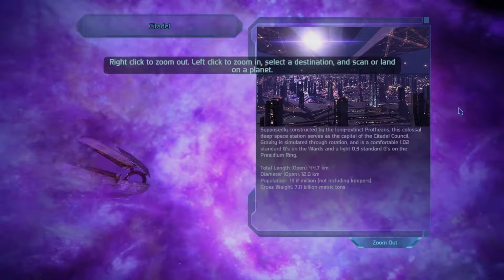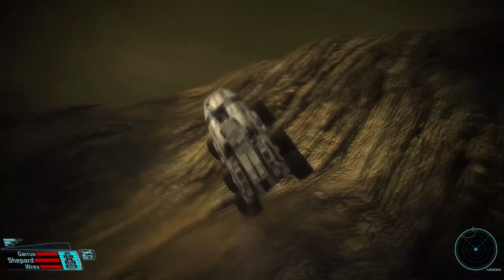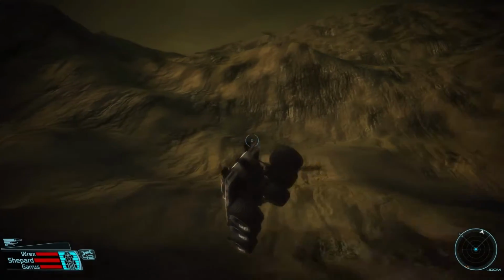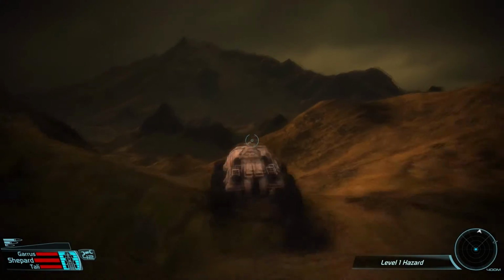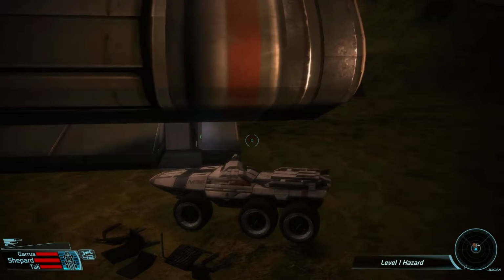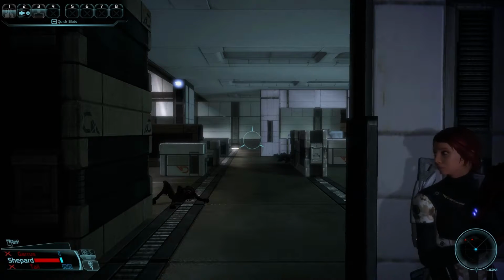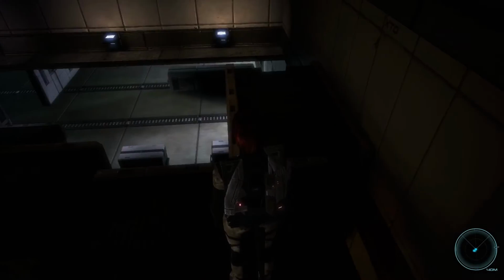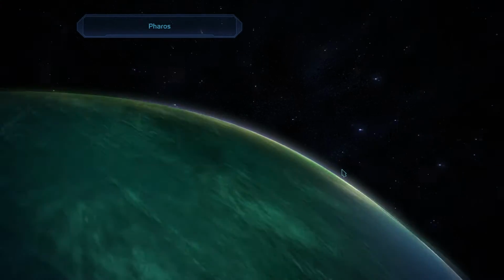Mass Effect EP#13 The Thresher Maw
Watch now: "An enemy divided [Escalation Campaign] Ashes of the Singularity Let's Play Part 7"

Femshep discover's the fate of a task force sent out to investigate Geth activity.  I tought I taw a Thresher Maw. I did! I did taw a Thresher Maw!

// Blurb:
You take the role of Commander Shepard starship Normandy, the last hope for all life in the Galaxy. Saren, a rogue member of the elite and untouchable Spectre agents, has discovered the secret to unleashing an apocalyptic force upon the galaxy, and only you stand in his way. To save the lives of billions, you must do whatever it takes to stop Saren and prevent the return of an ancient force bent on the destruction of all organic life.

// About centaurianmudpig:
You love Video Games?  Me too! I share my passion by creating Let's Play, Guides, Reviews and News video's on YouTube for good old games and new game alike.  I have a huge interest in space sim's, i.e. Wing Commander, and games with a Sci-Fi theme, including FPS and Strategy.  I'm also branching out to try other genres.  Anyone say zombies?  I upload video's everyday and will continue to do so until the day the earth stand's still, or run out of video games to cover!